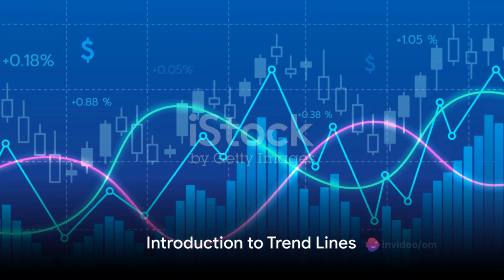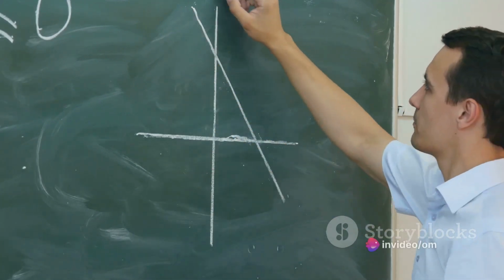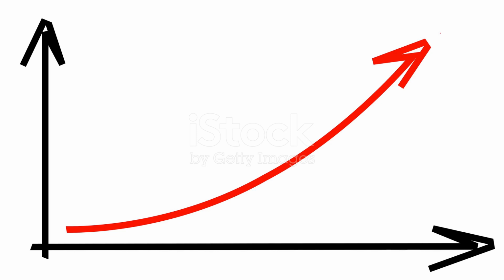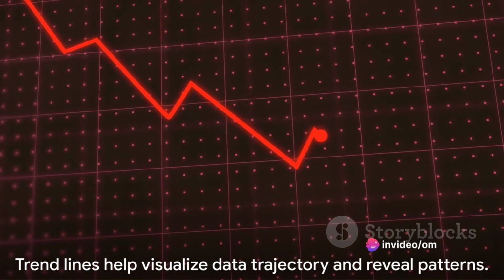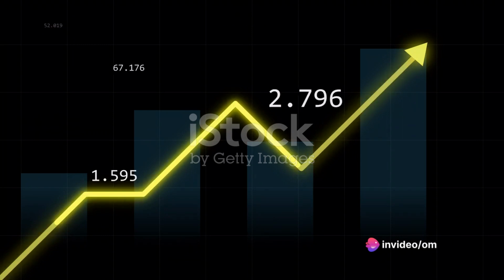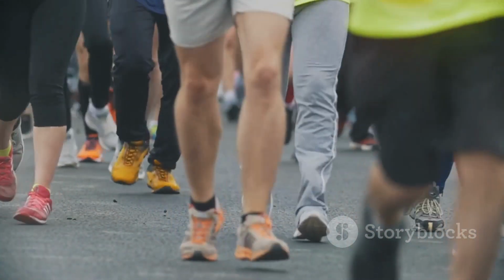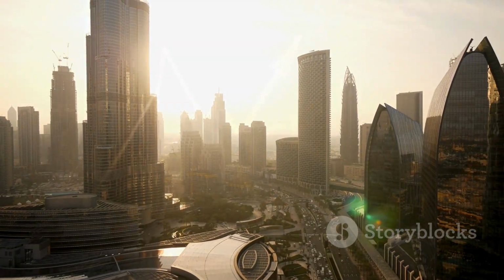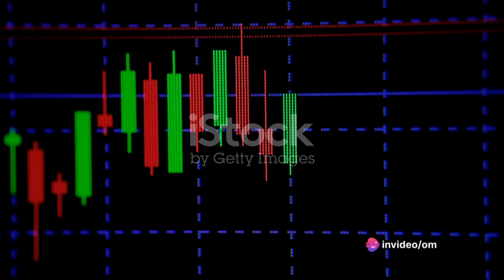Decoding Trends: The Art and Science of Trend Lines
Explore the dynamic world of trend lines in our latest video! 📈 "Understanding the Power of Trend Lines" takes you on a 5-minute journey through the significance of trend lines in diverse fields. Learn how to draw and interpret trend lines, discover different types, and uncover their pivotal role in financial analysis. Whether you're a data enthusiast or an investor, this video equips you with valuable insights for making informed decisions. Don't miss out – hit play now and elevate your understanding of trend lines!